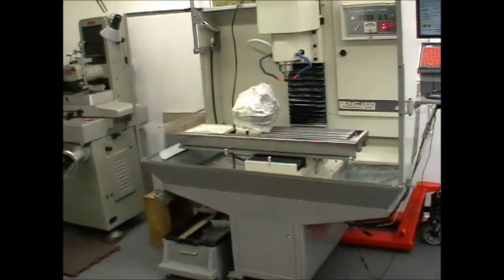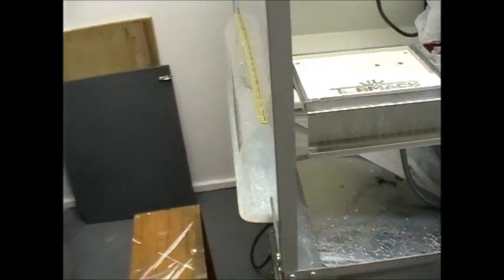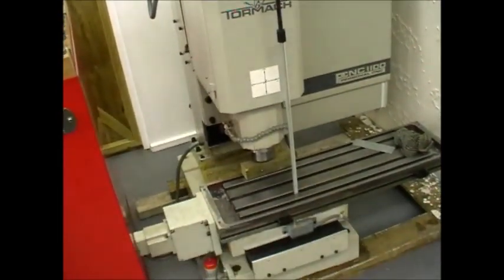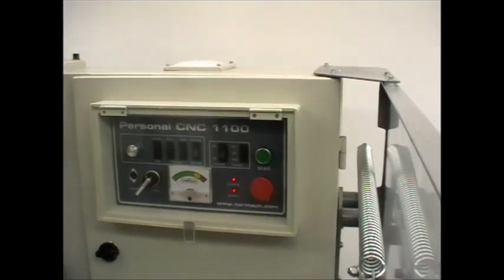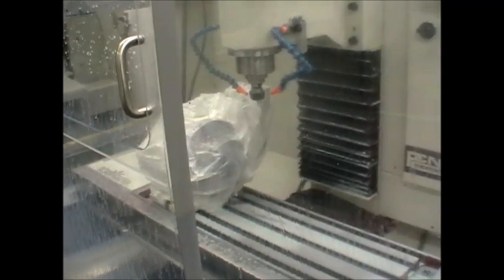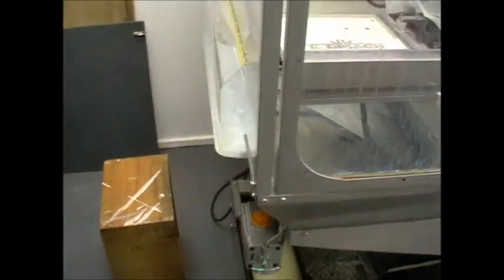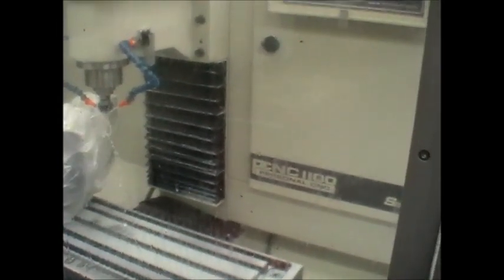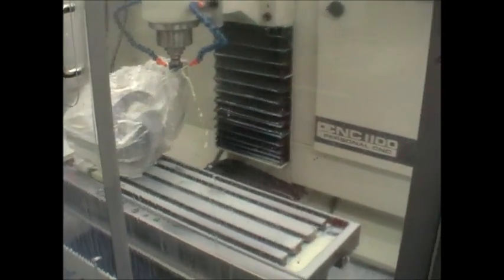CNC Enclosure size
Tormach 1100 enclosure reduction side flap